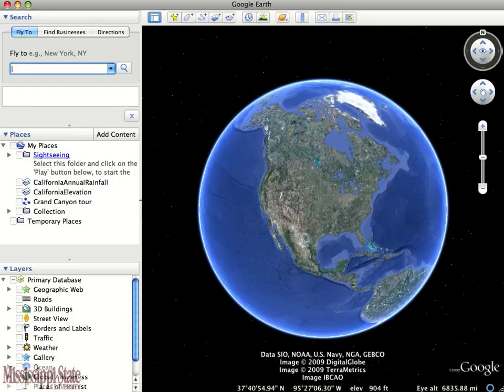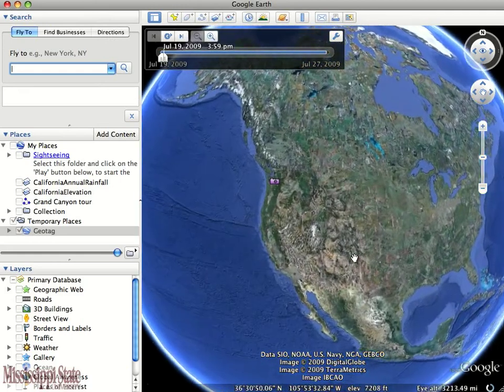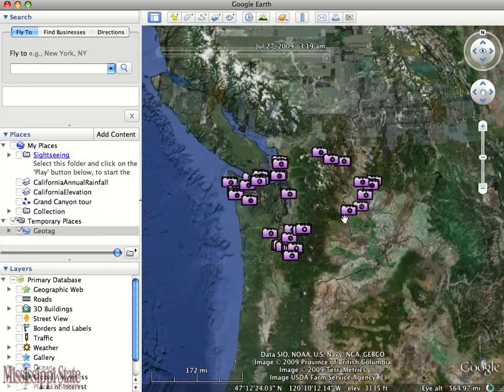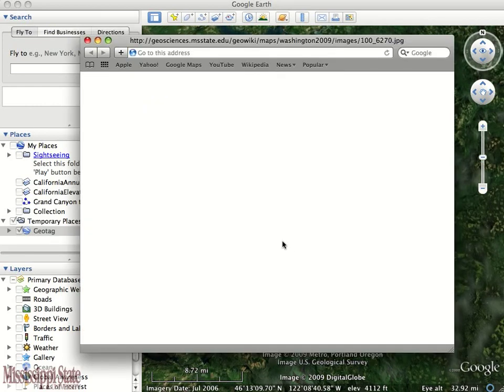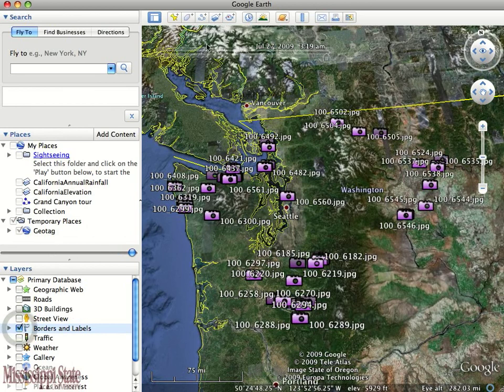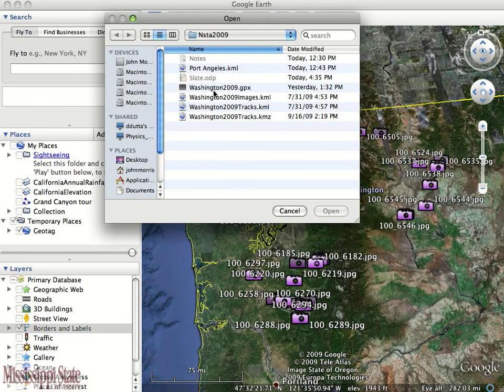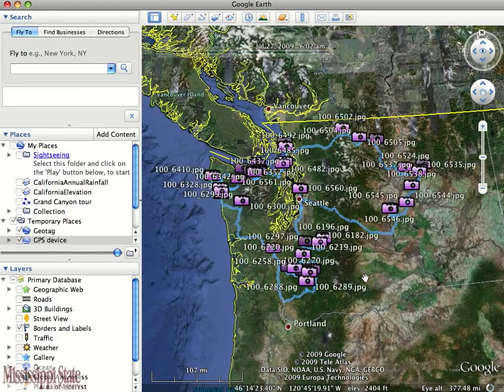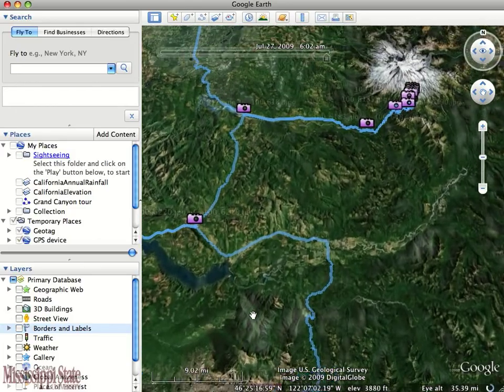Geotagged Images in Google Earth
How to open geotagged images in Google Earth